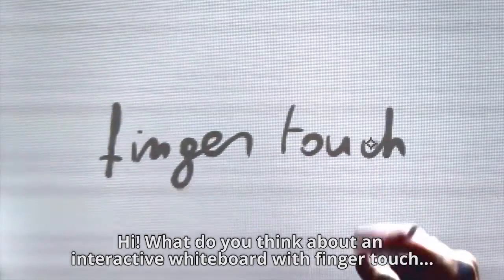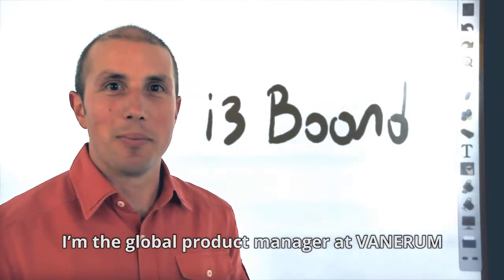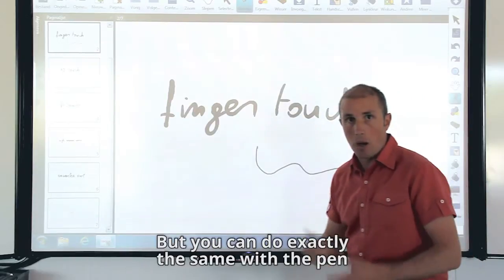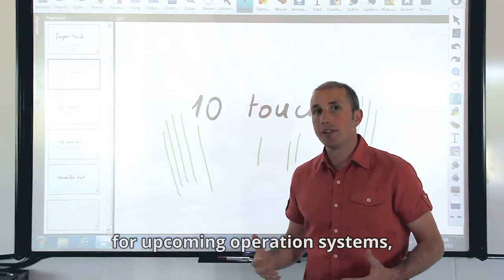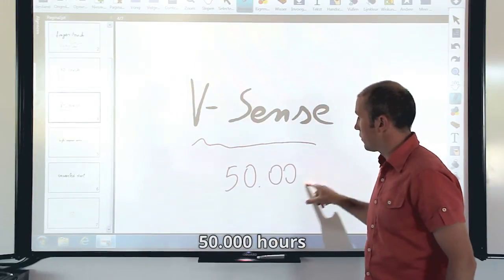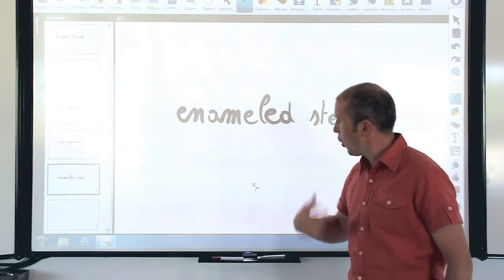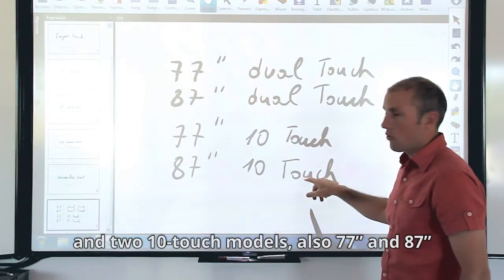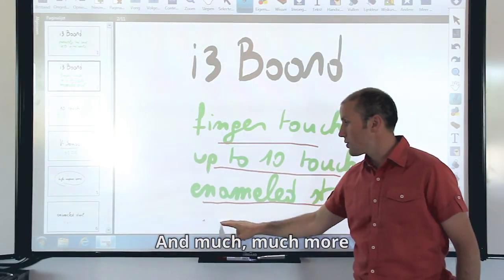Interactive whiteboard system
Compared to traditional intearctive whiteboards,the i3BOARD includes several unique features. Other than stylus and finger touch recognition, the precise and reliable V-Sense touch technology design allows multiuser interaction up to 10 simultaneous touches.